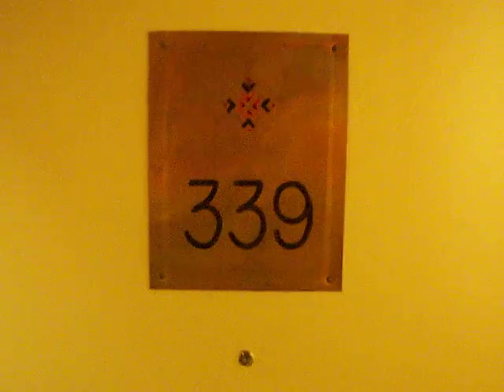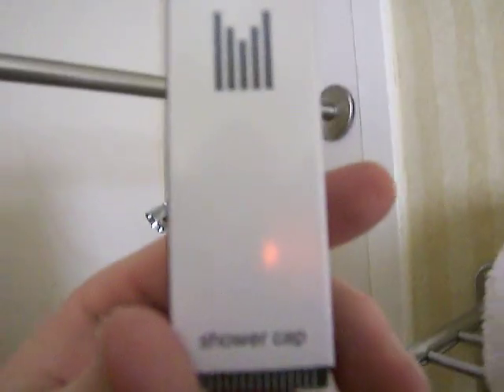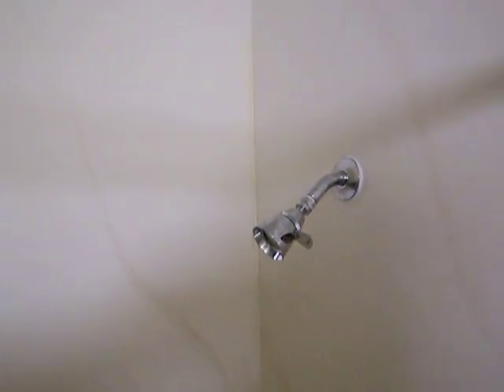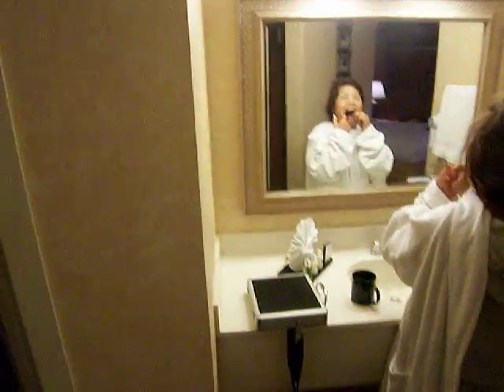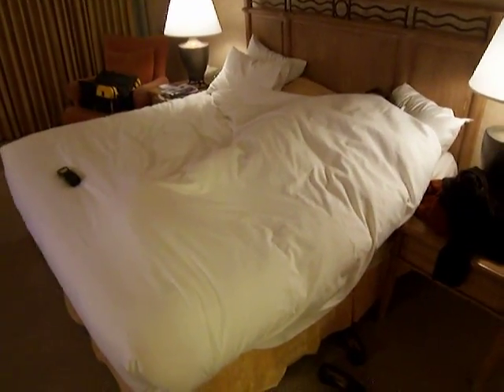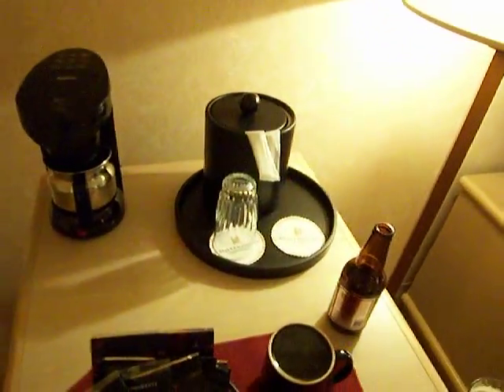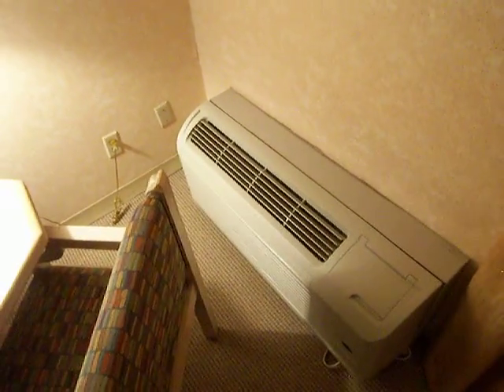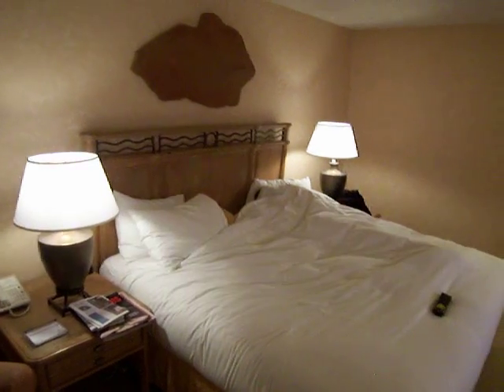millenium.MOV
Millenium Hotel and Resort Scottsdale Az.